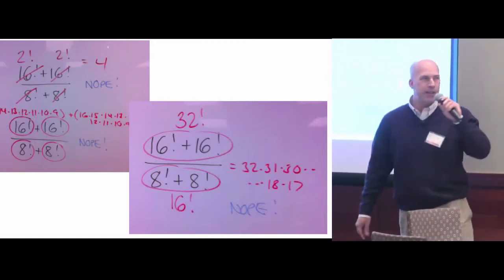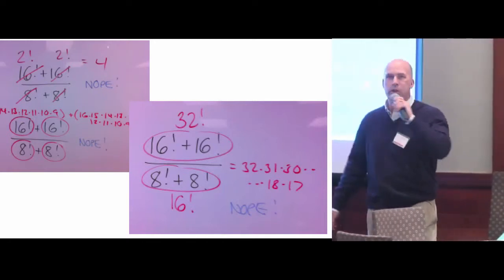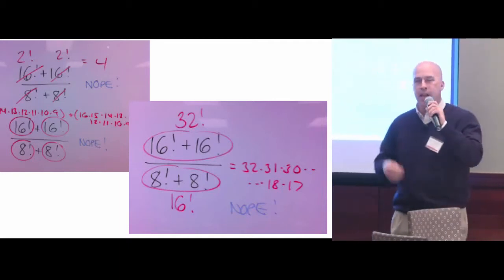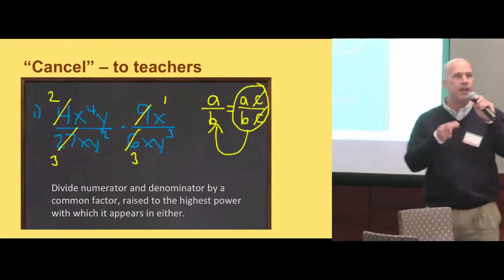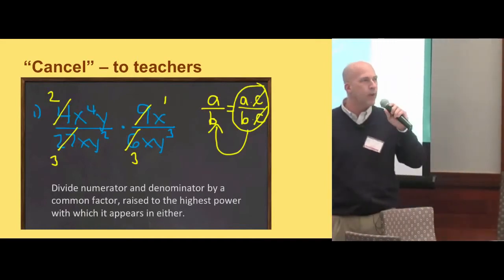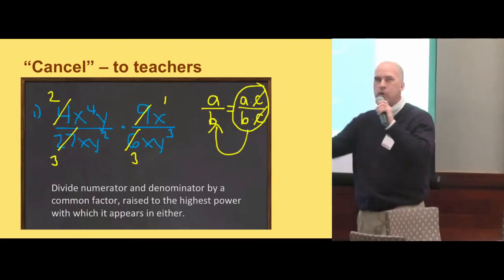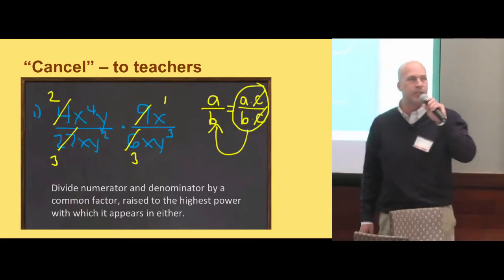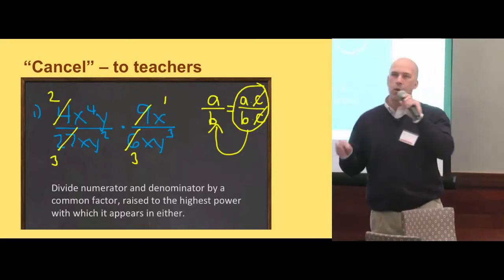Language Matters in Math Class!: Bob Lochel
Bob Lochel gives a talk on October 24, 2014, called "Language Matters in Math Class!" at the Math Forum and AMTNJ Ignite event at AMTNJ's 100th Anniversary Conference in New Brunswick, NJ @bobloch